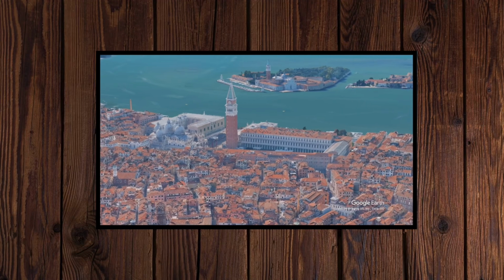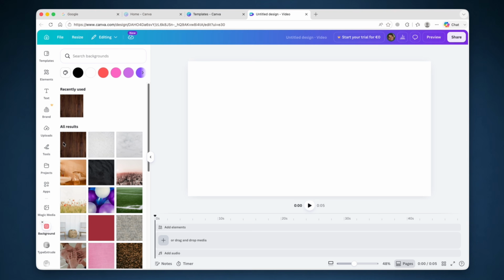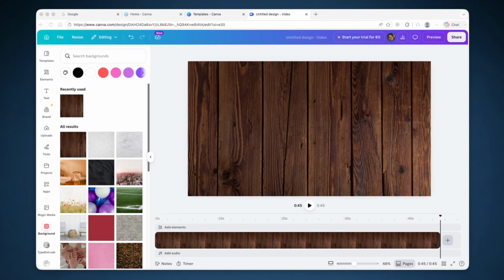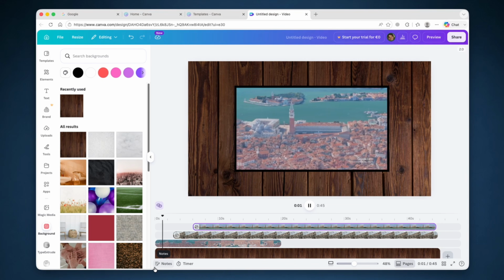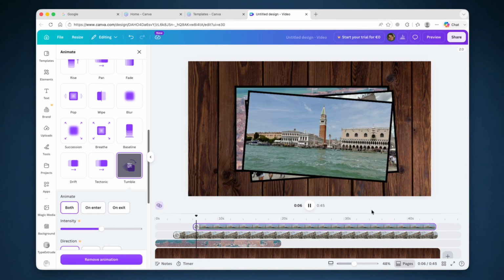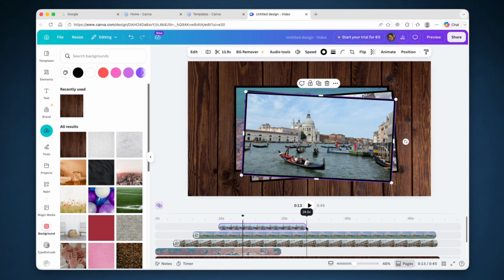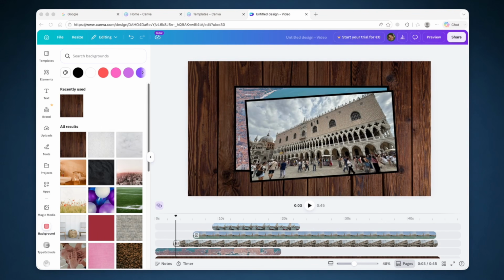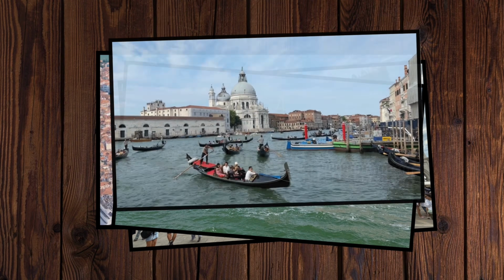Turn Canva Slides into Cinematic Videos in Minutes!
In this video, I’ll show you how to create really cool, cinematic slideshow videos with Canva — even if you have no experience with video editing. You’ll learn how to turn simple photos, slides, or visuals into a high-quality animated video in just a few minutes. Perfect for YouTube videos, TikToks, Reels, presentations, travel videos, promos, portfolio videos, or any content you want to look more professional right away. 🚀

👉 Here’s what I cover in the video:

How to easily create a slideshow in Canva — even as a beginner

How to add smooth animations and transitions

How to make your slideshow look more cinematic and professional

Little tricks that instantly make your Canva videos look more polished

💡 This tutorial is perfect for creators, entrepreneurs, vloggers, students, content creators, or anyone who wants to create beautiful slideshow videos without complicated editing software.

Thanks for your support ❤️ It helps me keep creating new tutorials and sharing creative ideas with you.